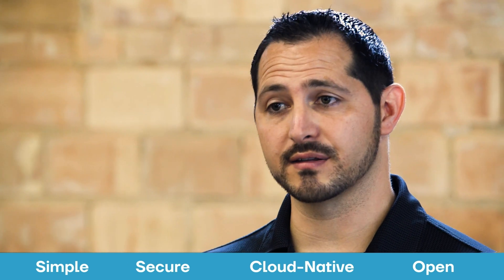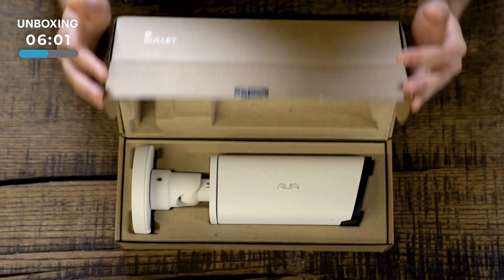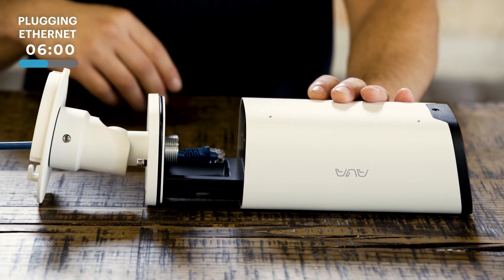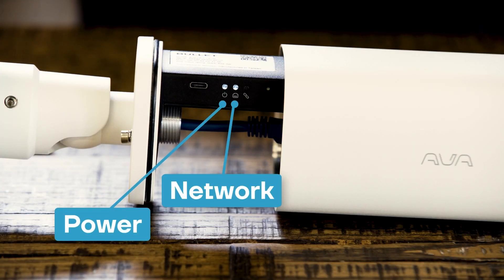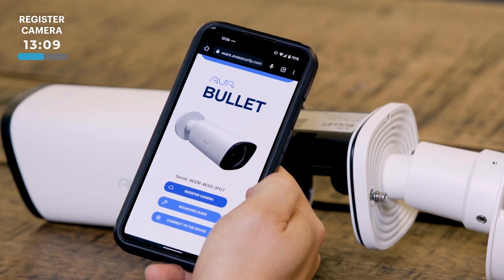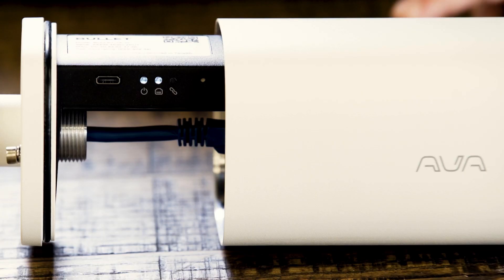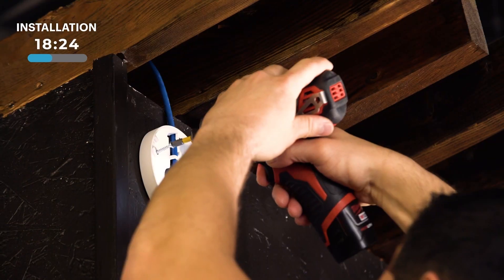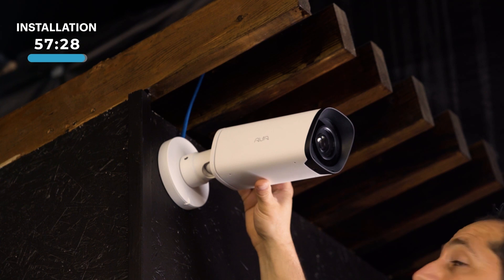Ava Tutorial Series: Unboxing and Installing the Ava Bullet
Unbox and install the Ava Bullet with Field CTO at Ava, George Martinez.